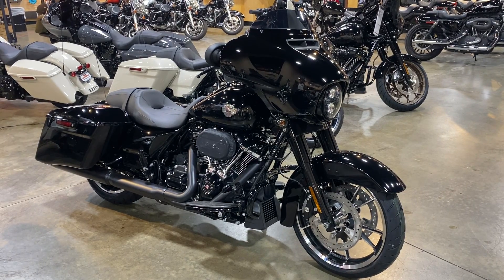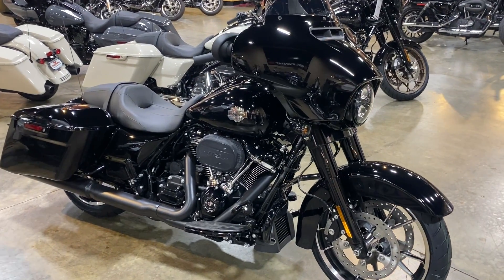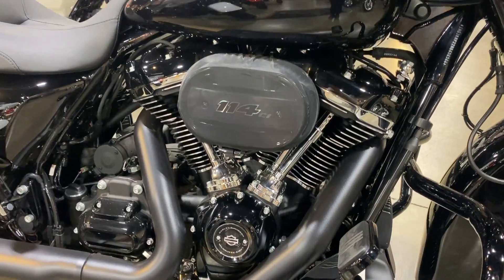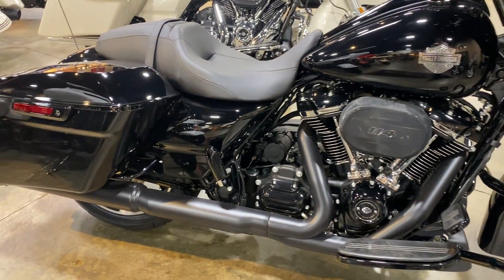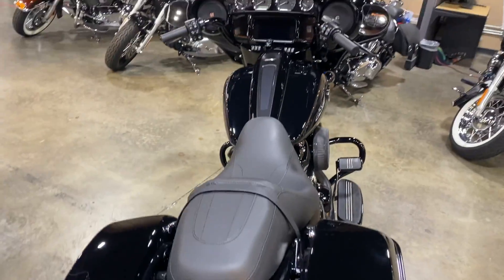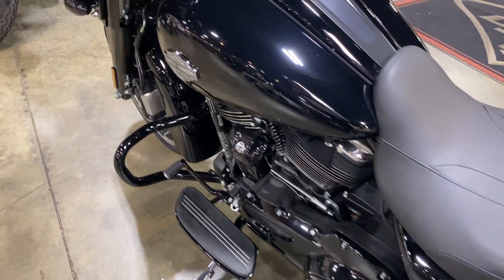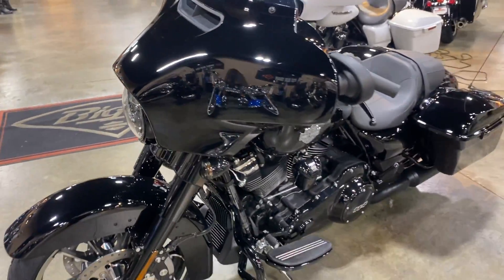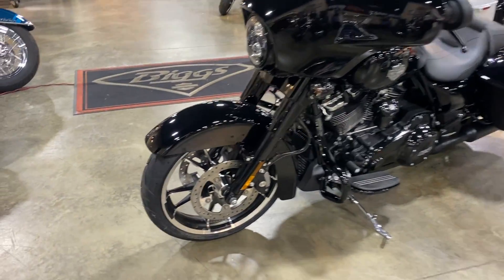2022 Harley-Davidson Street Glide Special